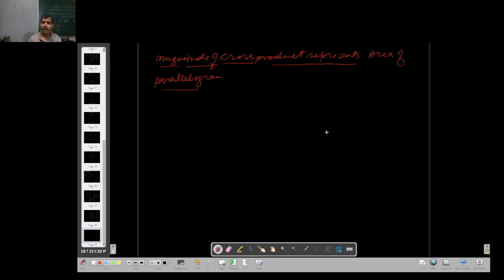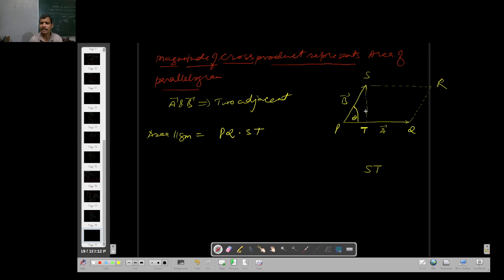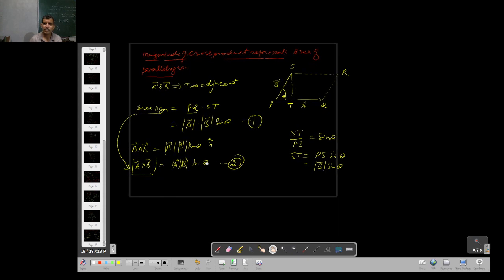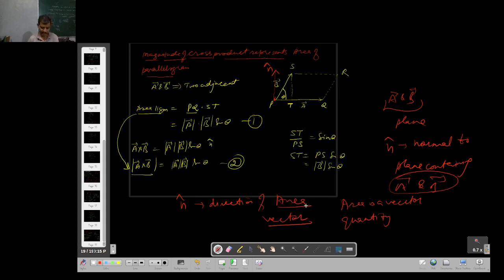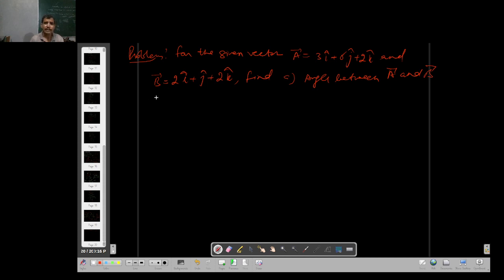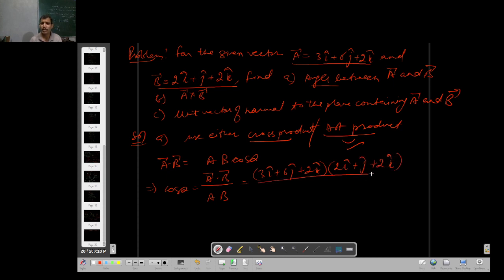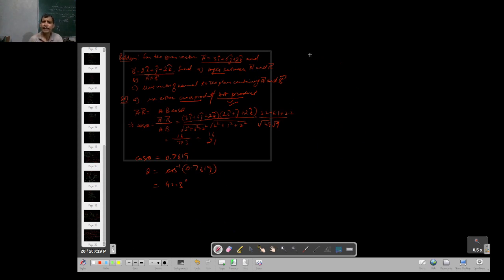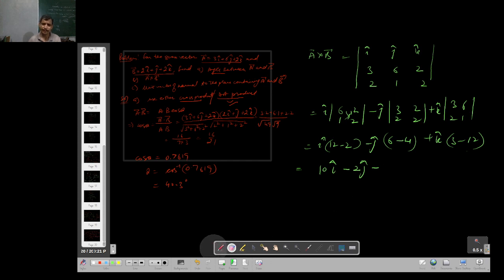Lecture 1.6.1: Basics of vector Algebra: Vector or Cross Product